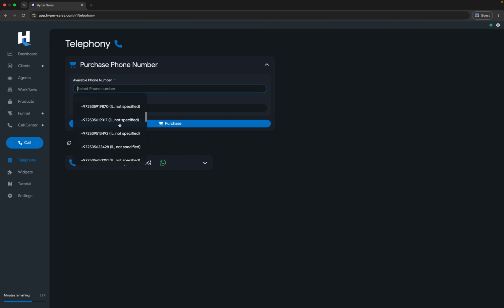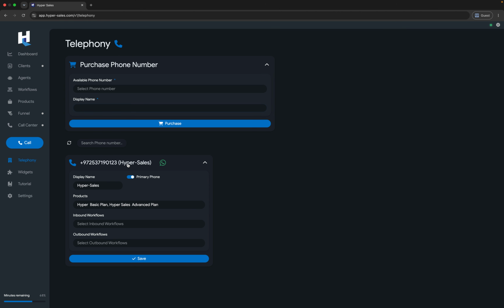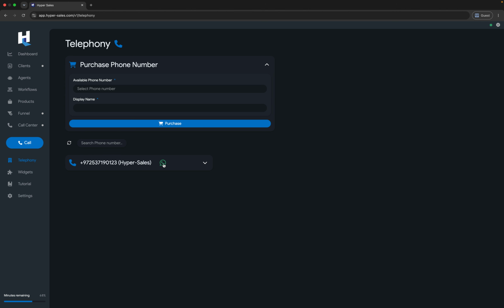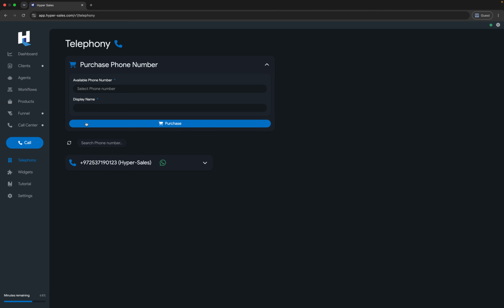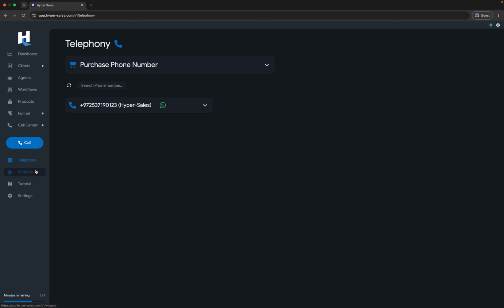Hyper Sales Tutorial 8: Telephony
Episode 8 of the Hyper Sales tutorial series: Telephony.

No credit card required — build your first AI voice agent in minutes.

Hyper Sales is an AI voice agent platform for sales teams — build agents, define workflows, run a call center, and manage your pipeline in one place.

Chapters:
0:00 Telephony Overview
0:11 Purchasing a Phone Number
0:38 Configuring Workflows and WhatsApp
1:06 Summary and Next Steps

Narration language: English.